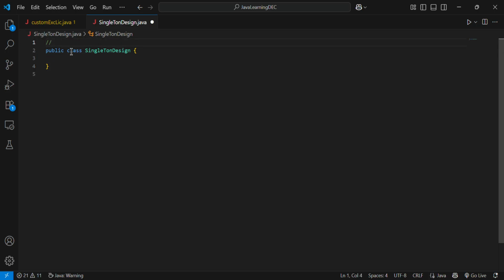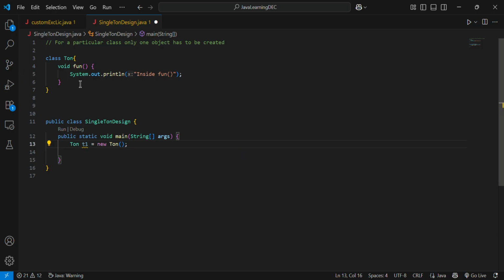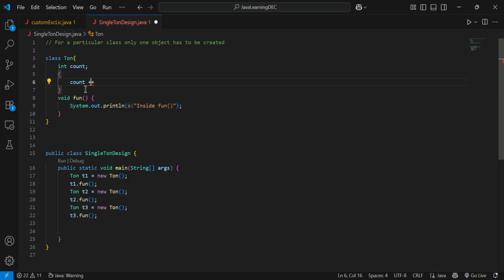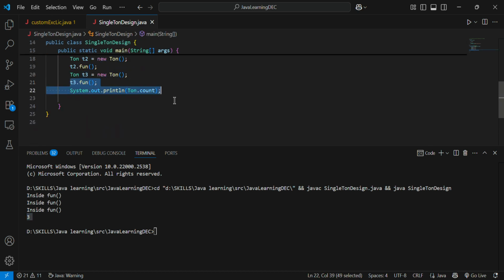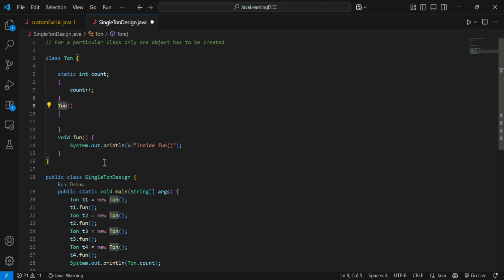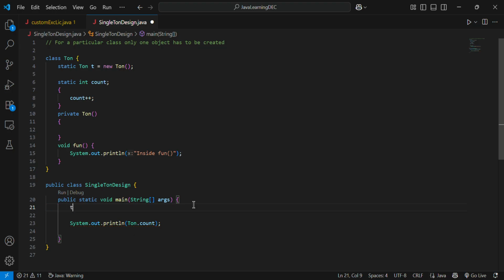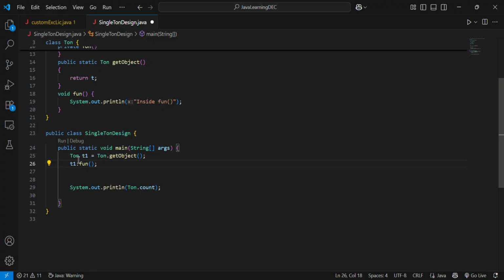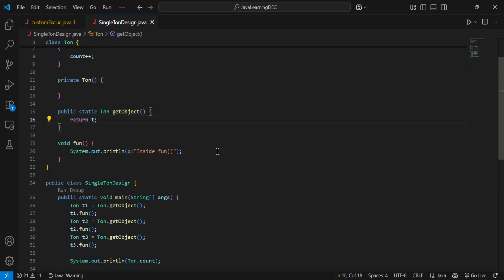Java Singleton Design Pattern Explained with Simple Code